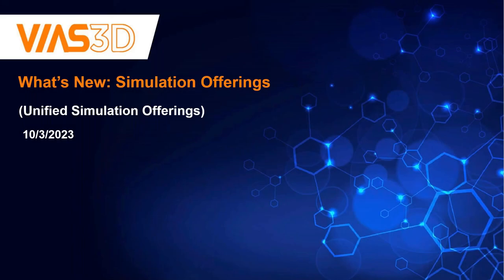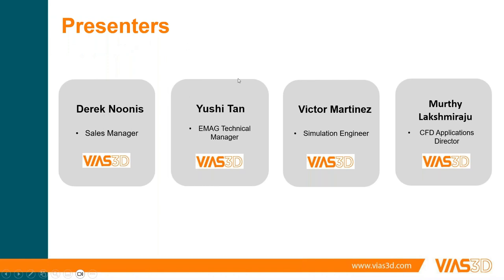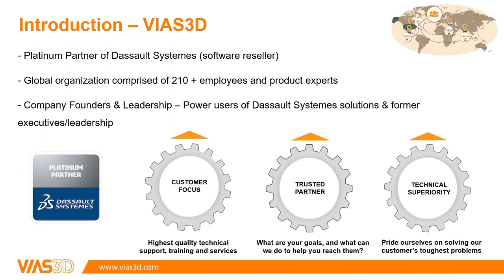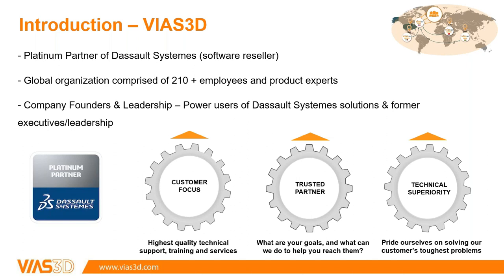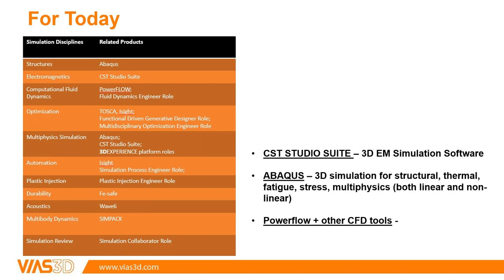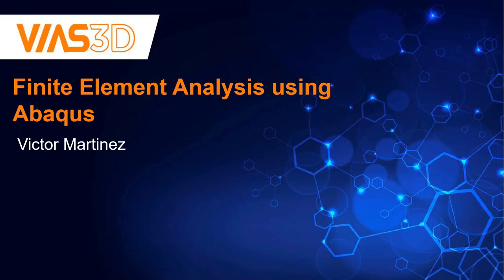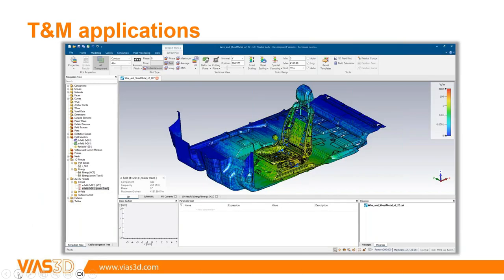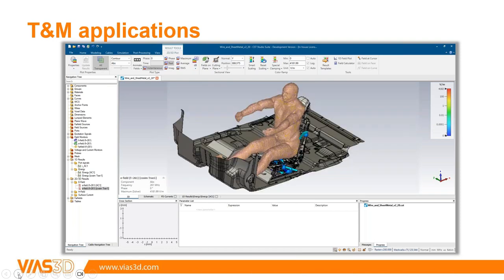What's New: Simulation Offerings Webinar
Explore the seamless integration of simulation tools with our 'What's New: Simulation Offerings' webinar. Learn about the versatility of SimUnits and SRUs from Dassault Systèmes, which allow for flexible use of CST, ABAQUS, and more across various departments. This unified approach not only fosters collaboration but also offers significant cost savings. Discover how to maximize your design process with the power of combined simulation solutions.